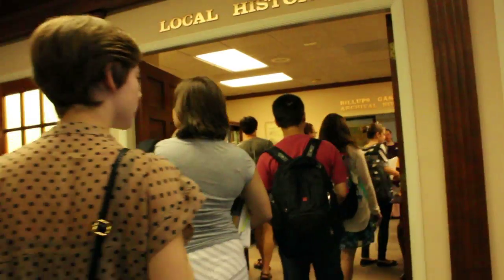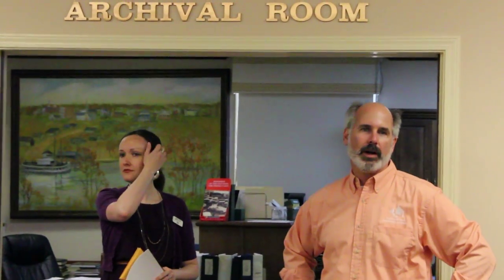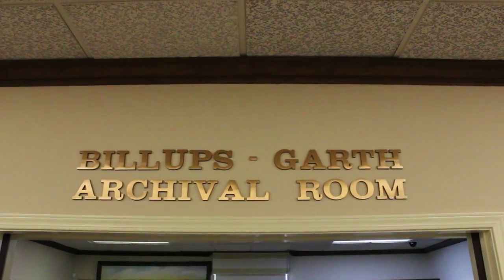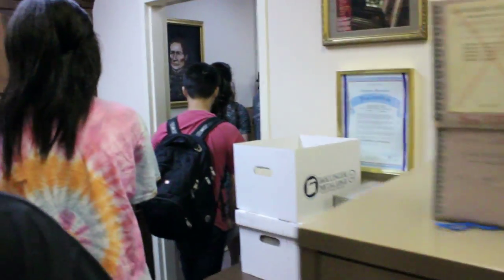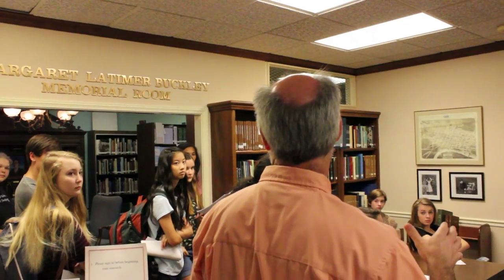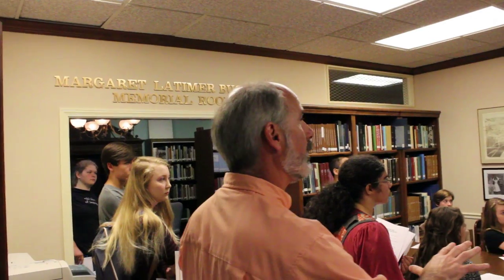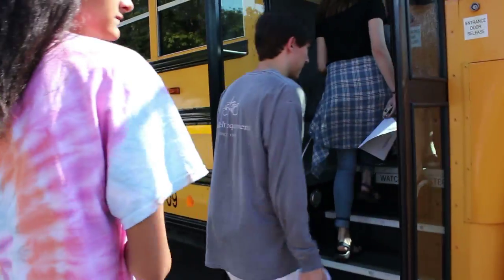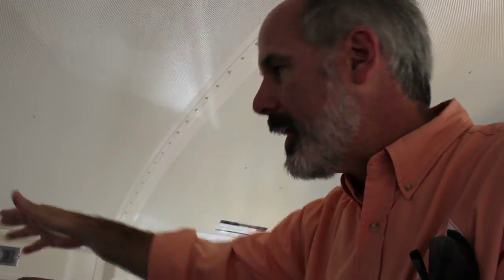Episode 1 - Columbus and Lowndes County Library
In this episode, Chuck Yarborough, the Tales from the Crypt instructor, takes his students on a trip to the Columbus and Lowndes County library, where they will be conducting the majority of their research.

Created and produced by Jo Orrick and West Givens